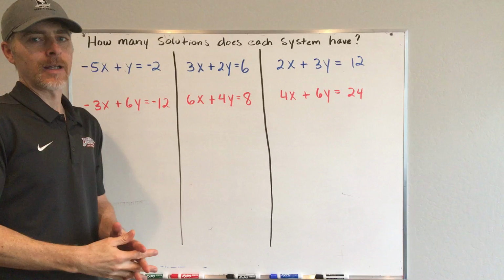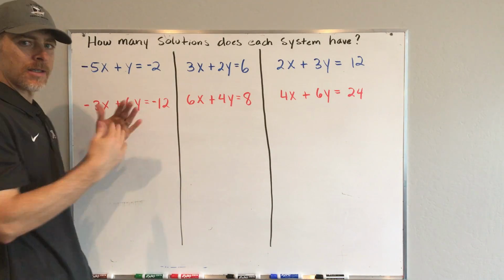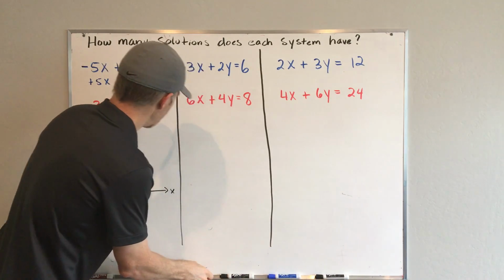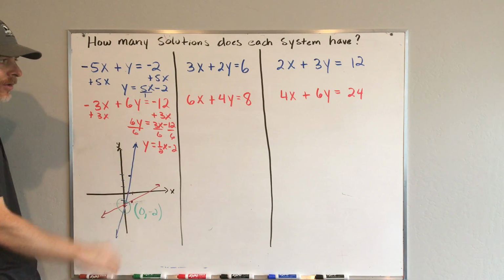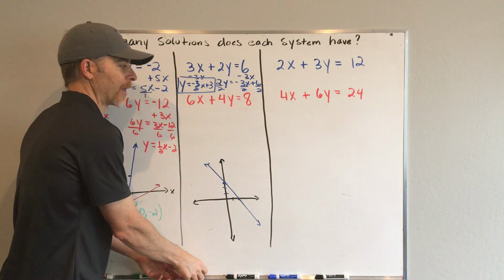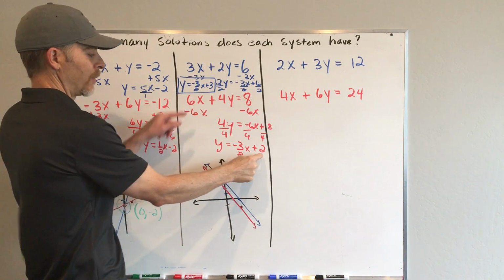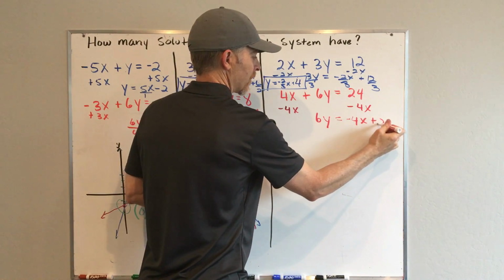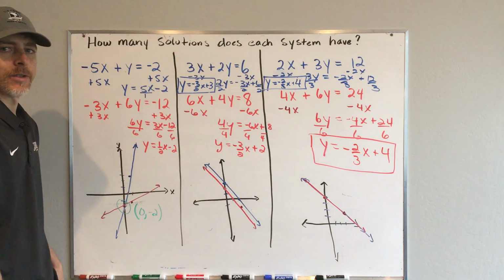How many solutions does each system have?